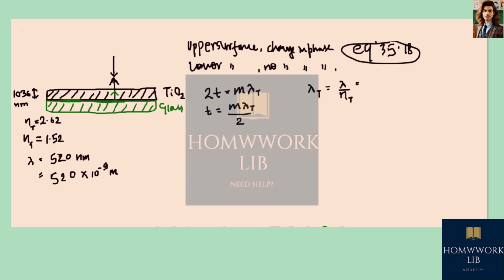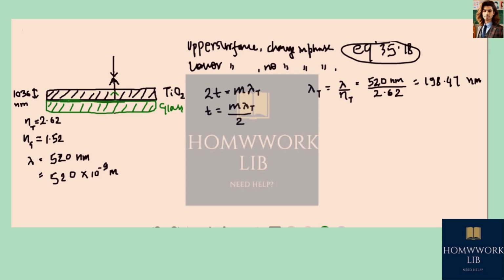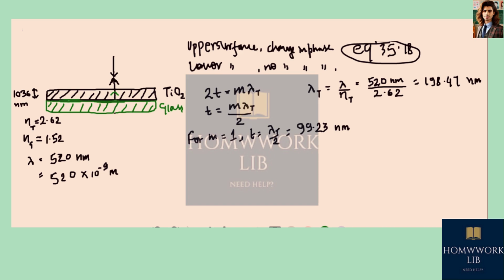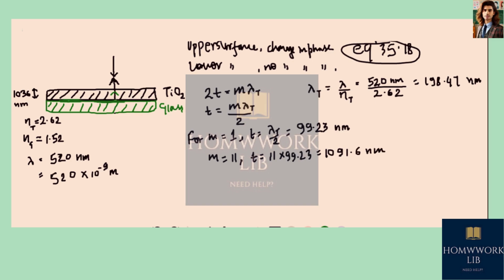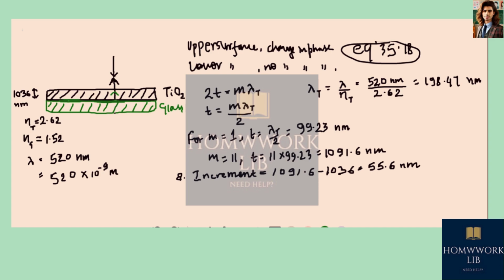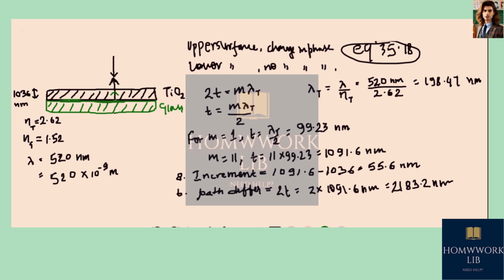[Physics] A uniform film of TiO , 1036 nm thick and having index of refraction 2.62, is spread unif